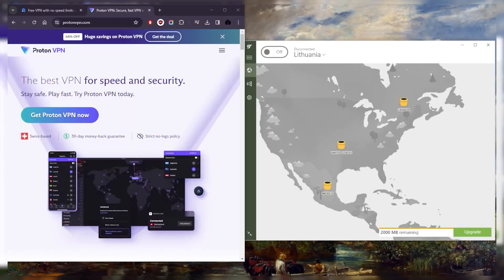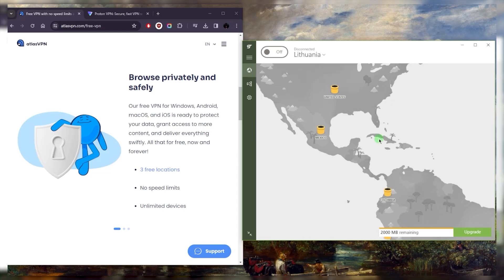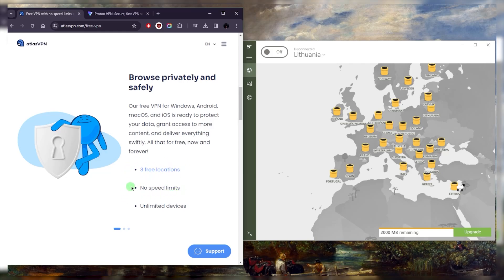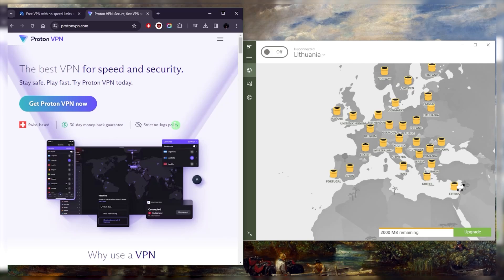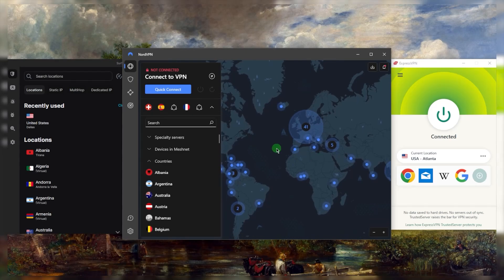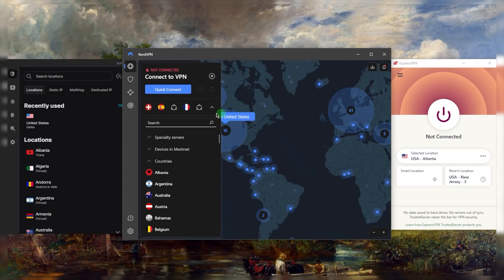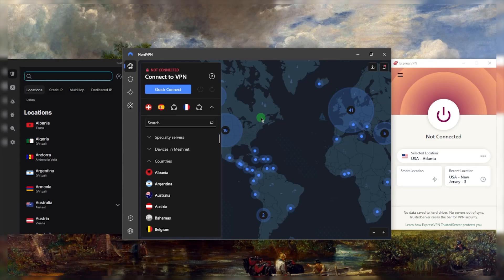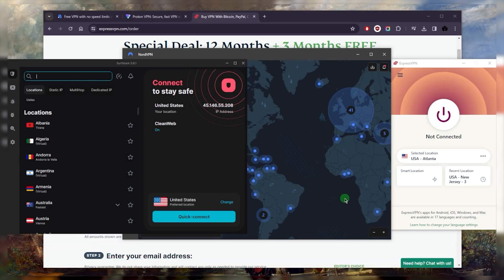Best Free VPN for Windows in 2026: Safe & Fast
Discover two reliable free VPN options, Atlas and Windscribe, suitable for Windows users. While free VPNs typically come with limitations, including data caps and slower speeds, Atlas and Windscribe offer secure and trustworthy services. Atlas stands out for its compatibility with torrenting and streaming platforms like Netflix, albeit with a 5GB monthly data limit.

Explore Surfshark, NordVPN, and ExpressVPN as premium VPN alternatives with superior performance and additional features. Surfshark offers an affordable yet high-quality VPN experience, ideal for users seeking optimal performance without breaking the bank. With unlimited device connections and robust security features like split tunneling and ad blocking, Surfshark ensures a seamless browsing experience.

In conclusion, the choice between free and premium VPNs depends on individual preferences and requirements. While free VPNs like Atlas and Windscribe offer basic security features and limited data allowances, premium options like Surfshark, NordVPN, and ExpressVPN provide enhanced performance and comprehensive security measures.

Hope you enjoyed my Best Free VPNs to Safeguard Your Windows PC (2026) Video.